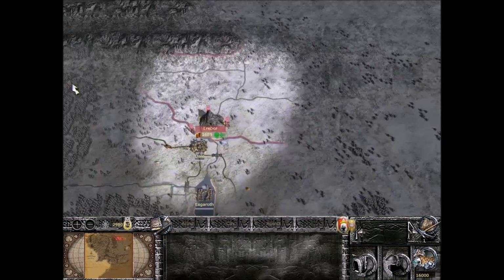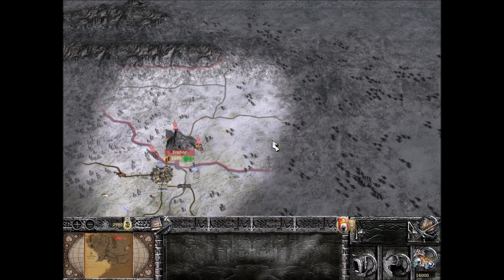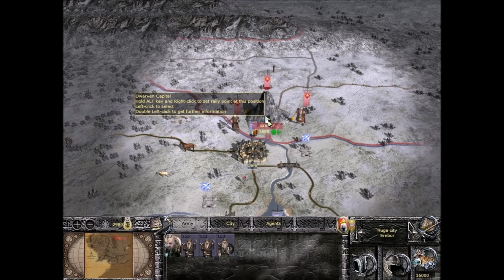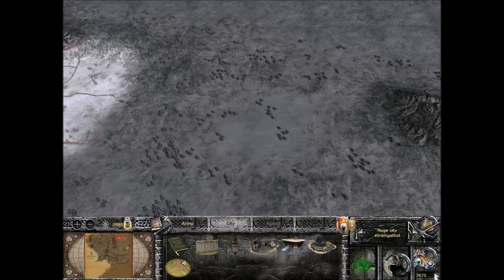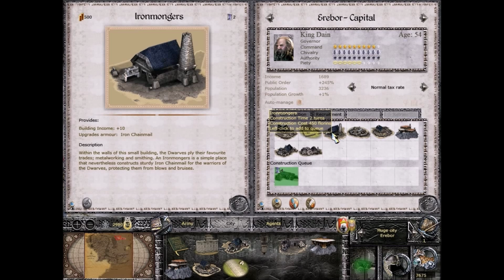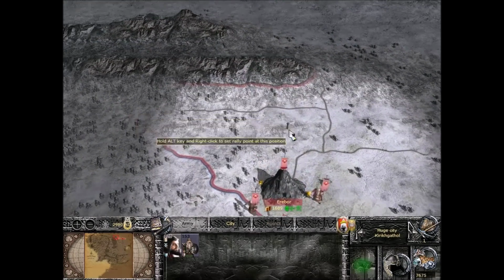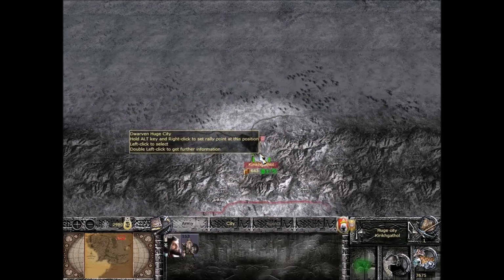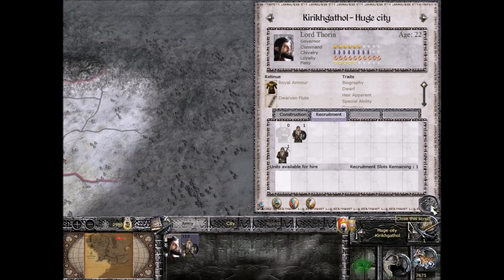TATW: Divide and Conquer | Dwarves of Erebor & Iron Hills | Beginning Guide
A small guide with some tips/hints on how to get through the beginning of the Dwarves of Erebor & Iron Hills campaign.
Only featuring some moves from the first turn.

Hope it can be helpful for some people! If you got additional hints/tricks/tips that might be even better alternatives please do share them by posting in the comment section! Likes are also always appreciated!

- Playing:
Medieval Total War: Kingdoms
     - Third Age
           - Divide and Conquer
                  - Dwarves of Erebor and the Iron Hills